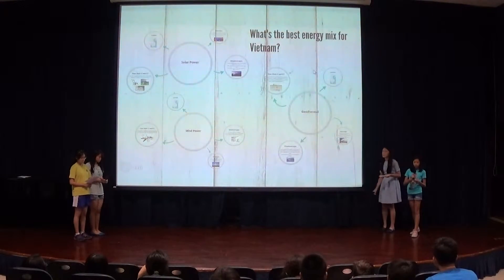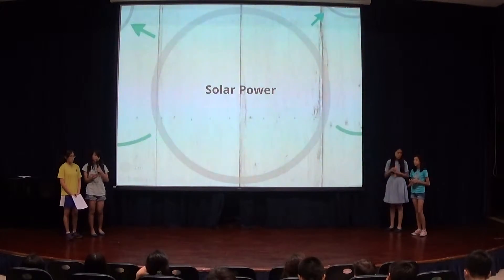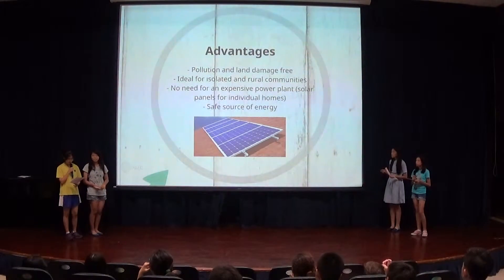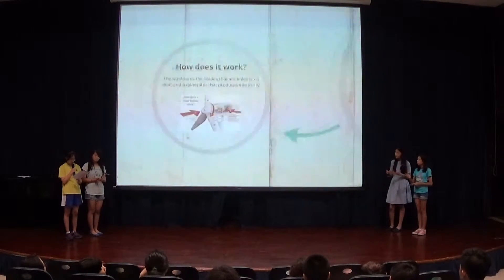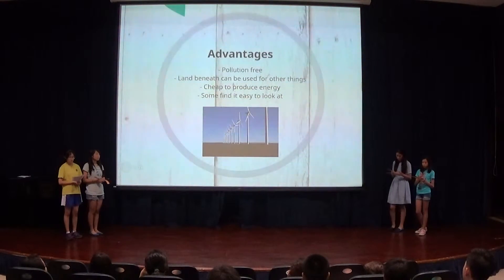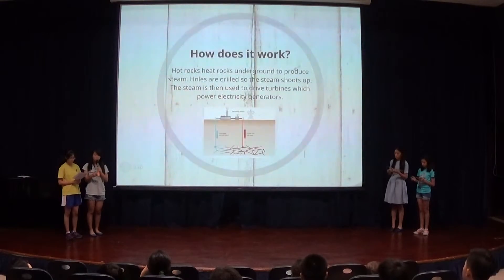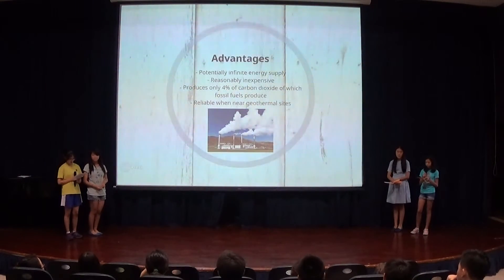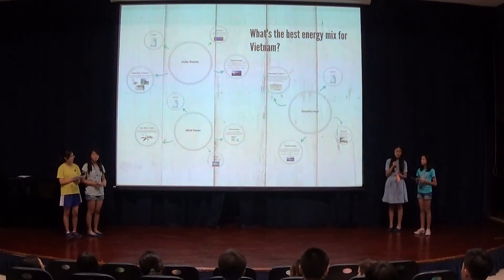BIS Geography HCMC Energy Presentation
British International School, Ho Chi Minh City Renewable Energy Presentations.

As Green Day lunchtime was in full swing, seven groups of Year 8 students representing their respective forms gathered in the AP2 theatre ready to deliver their view on the best energy source for Vietnam. The whole of Year 8 initially took part in the research and presentation-based project in their Geography lessons and within each class a group was chosen by their peers. It was thus apt that the best presentations from each class were delivered in front of the Year group on Green Day. The presentations were all fantastic and delivered with a confidence and maturity ahead of their years. A wide range of different perspectives and approaches to the question, ‘What is the best energy source for Vietnam?’ were explored ranging from solar energy to shale gas and geothermal to hydroelectric.
The students were judged on their knowledge and understanding, persuasiveness, clarity and quality of their resources as they were during the initial round. However, for the special Green Day Event, a group of Year 12 Higher Level IB Geography students became the judges and asked some very challenging questions which had the audience, let alone the presenters, quaking in their boots. The Year 8 students delivering the presentations took most of the tough questions in their stride and all groups should be proud of their performance. A truly remarkable group of students who took the opportunity to become role-models to their peers on Green Day. As the judges deliberated into the late afternoon, eventually a winner was decided, to be announced in assembly on Friday. Well done to all of Year 8 for taking part in this project and a special congratulations to those who presented on this memorable Green Day.’